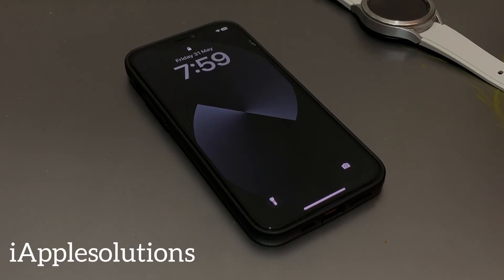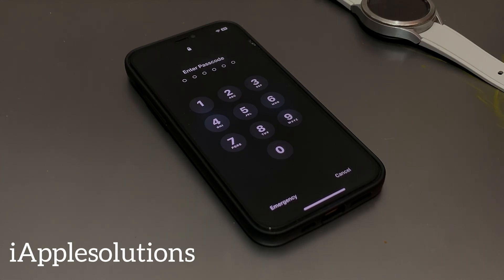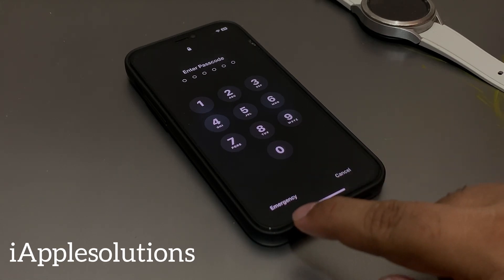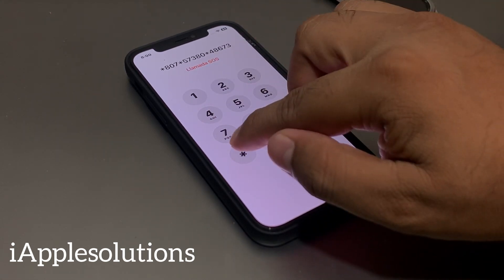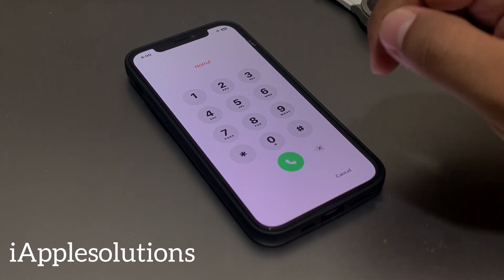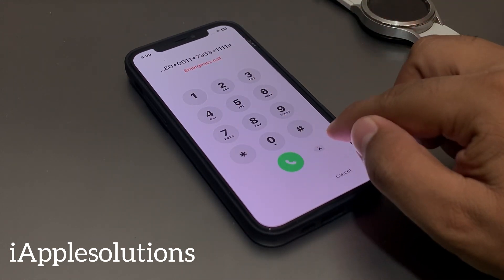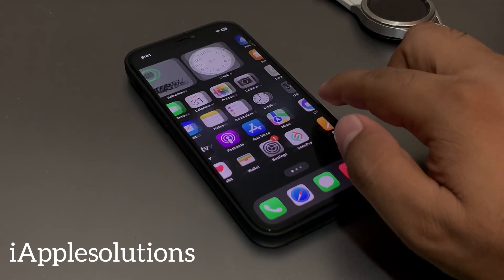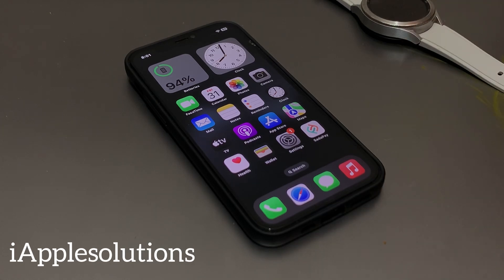"Forgot iPhone 12 Series Passcode? Here's How to Unlock It!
1. "How to Unlock iPhone 8 Without Passcode (Forgot Passcode)"
2. "iPhone 8 Passcode Reset: How to Unlock Your iPhone"
3. "Forgot iPhone 8 Passcode? Here's How to Unlock It"
4. "How to Bypass iPhone 8 Passcode (Easy Method)"
5. "Unlock iPhone 8 Without Passcode: Step-by-Step Guide"
6. "Forgot Your iPhone 8 Passcode? Don't Worry, We've Got You Covered"
7. "How to Reset iPhone 8 Passcode (Forgot Passcode)"
8. "iPhone 8 Passcode Unlock: How to Fix 'Forgot Passcode' Issue"
9. "How to Unlock iPhone 8 If You Forgot Your Passcode"
10. "iPhone 8 Passcode Recovery: How to Unlock Your Device"